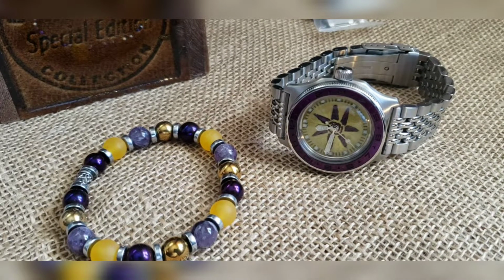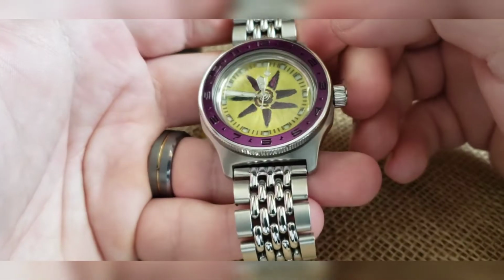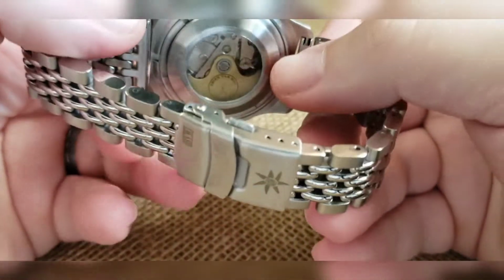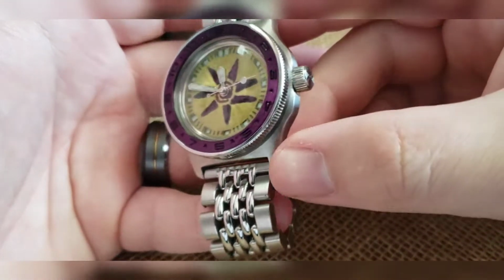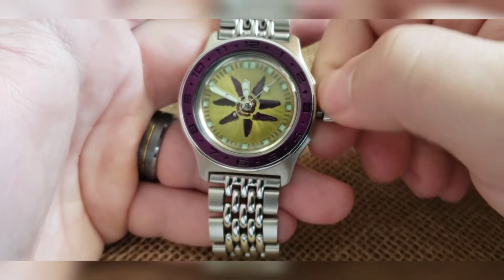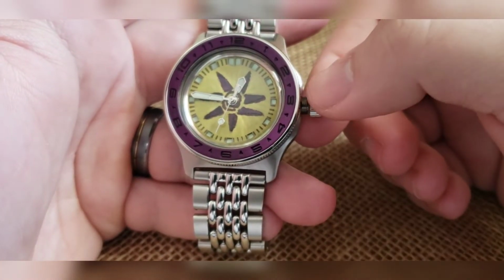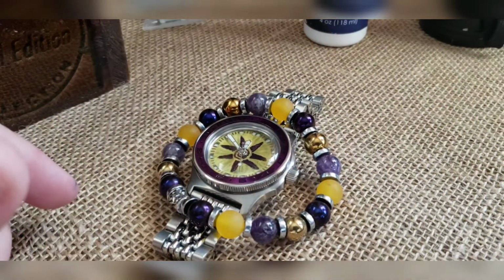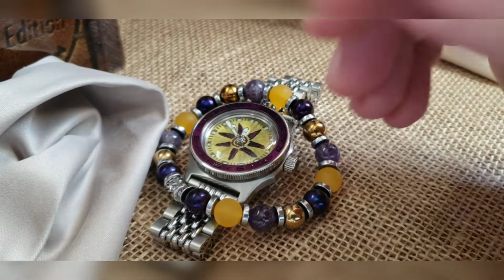Build #870 - Tobin James Winery - Keith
Custom laser etched, hand painted, and back side lumed Tobin James Winery logo build; brushed case; polished coin bezel with a matching painted bezel insert; silver hand set; custom engraved crown and clasp; steel movement holder, bead blasted brass rotor, and a low profile exhibition caseback; on a polished and brushed beads of rice SS.

Thanks to Mikel for the custom paint jobs